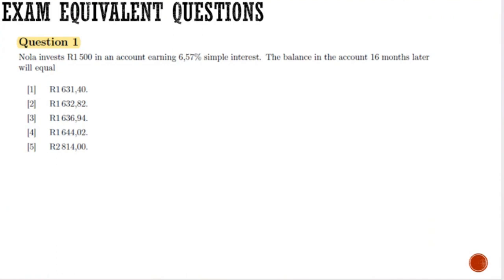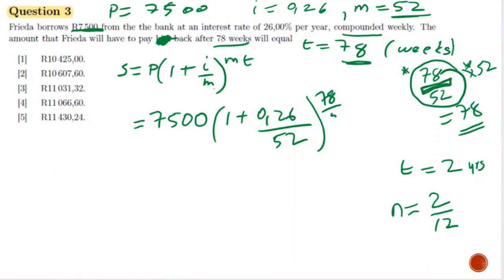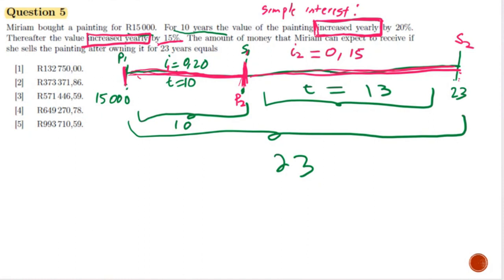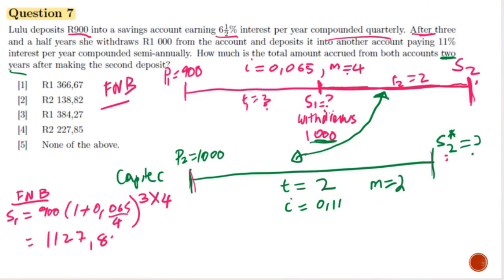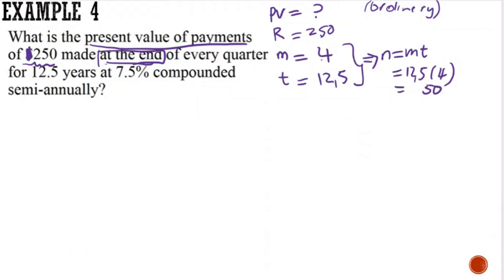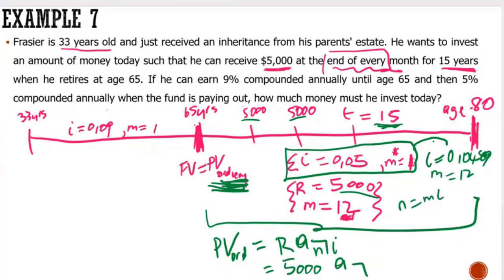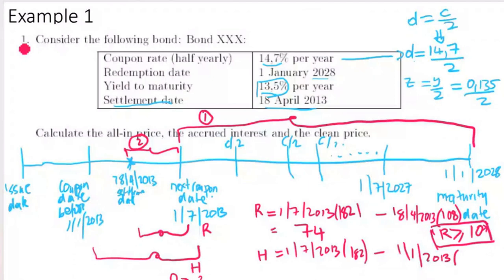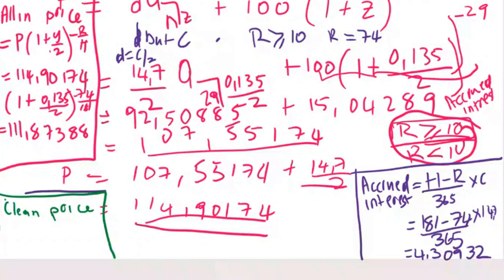DSC1630 Exam Preparations 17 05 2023